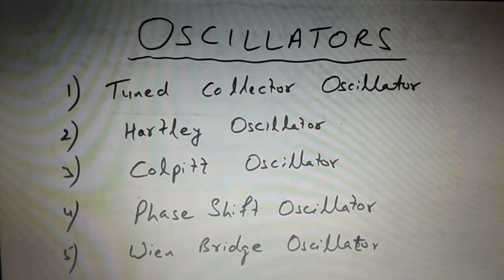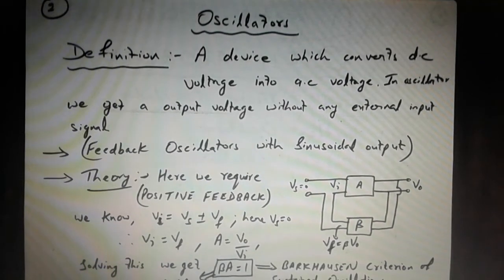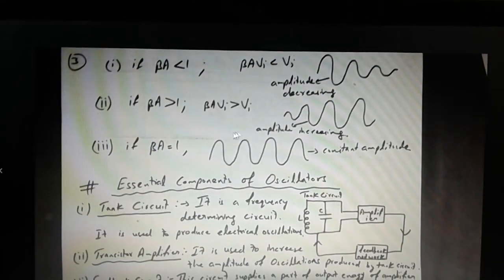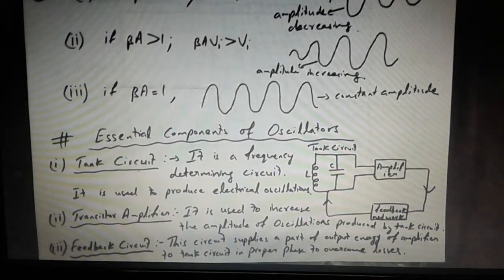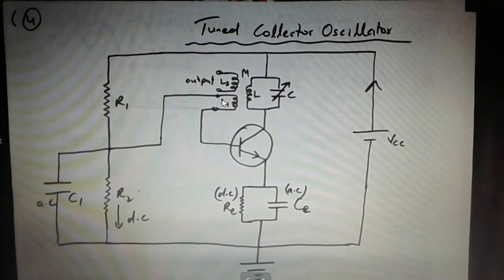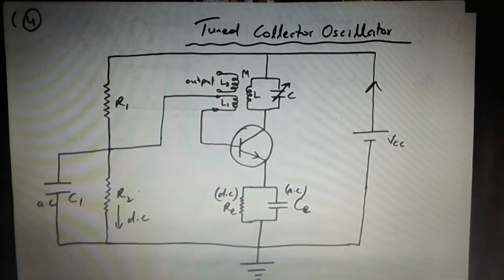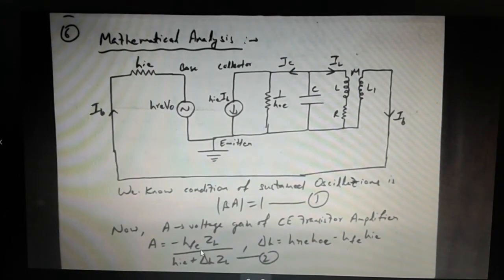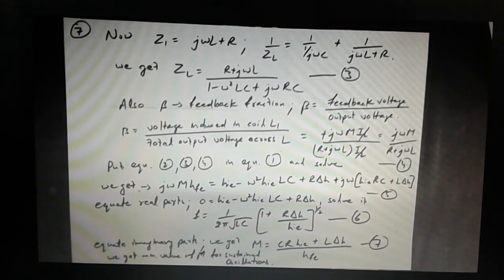Oscillators (Tuned Collector Oscillator )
B.Sc - 6th Sem